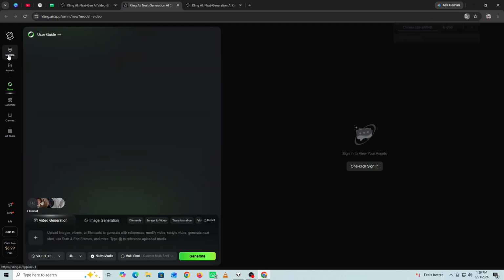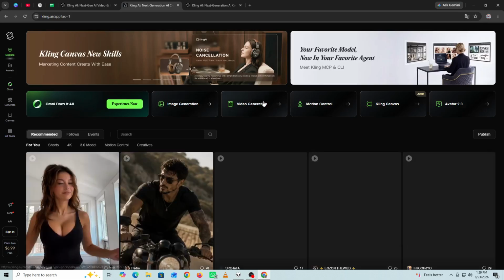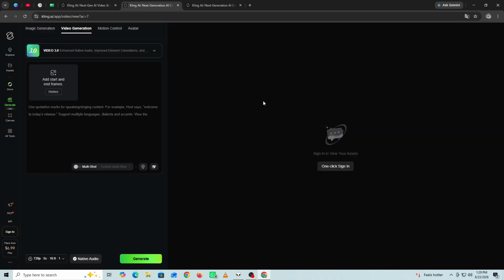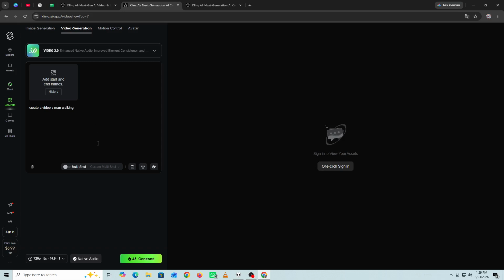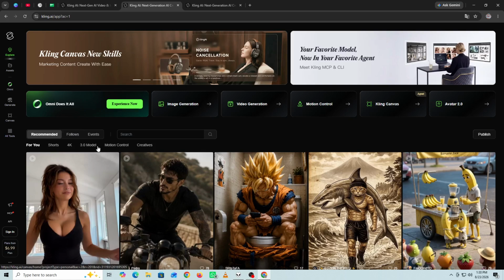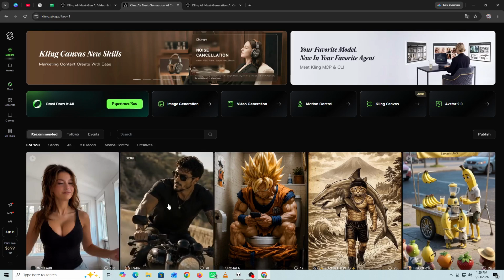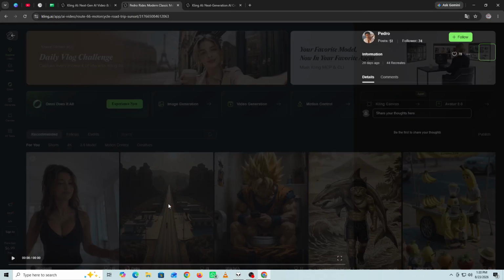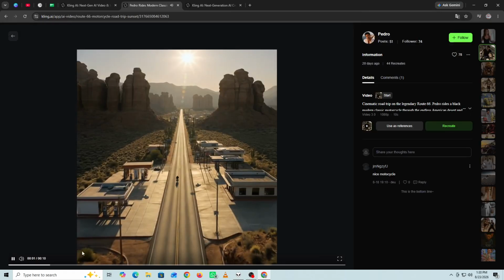How to Use Kling AI Full Guide 2026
Learn how to use Kling AI with this complete step-by-step guide for 2026. In this tutorial, you’ll learn how to get started with Kling AI, create AI-generated videos, understand the main tools and features, write effective prompts, generate video content, and improve your results.

This guide is perfect for beginners, content creators, YouTubers, and anyone who wants to learn how to create AI videos with Kling AI. Follow this full tutorial to understand the basic workflow and start creating your own AI videos.

Watch the complete guide and learn how to use Kling AI in 2026.